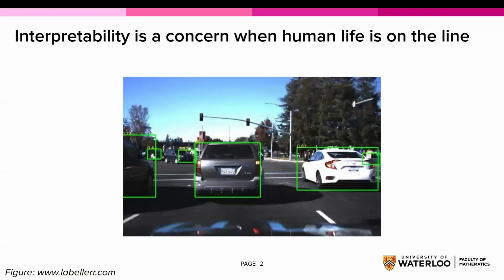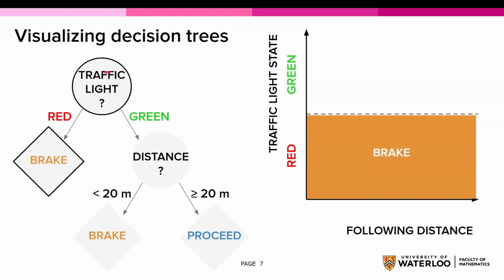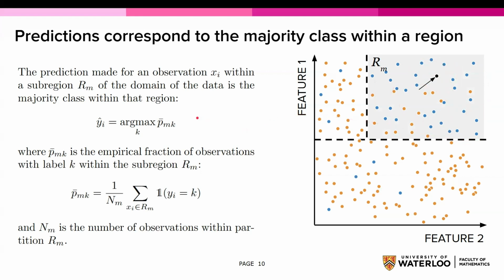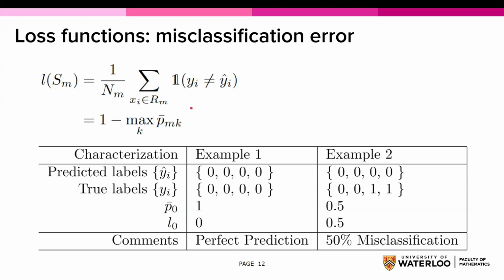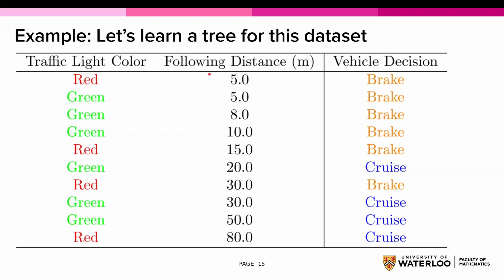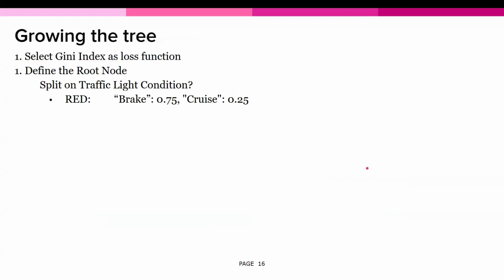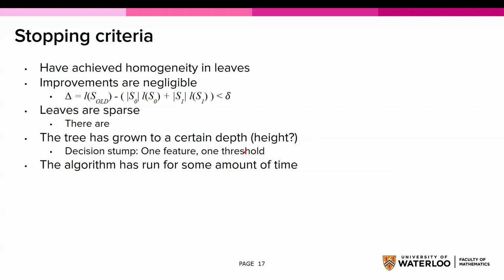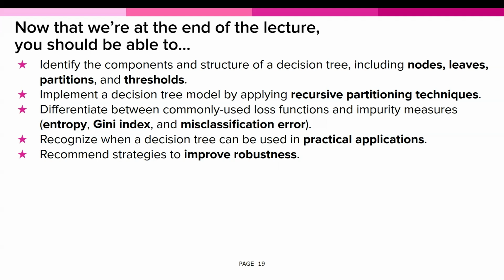CS 480/680 - F24 - L10 - Decision Trees